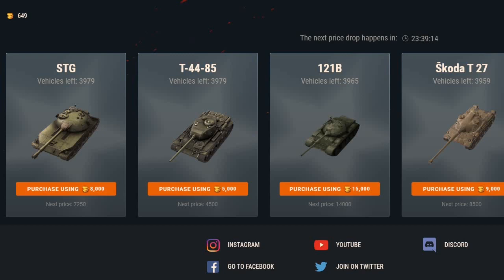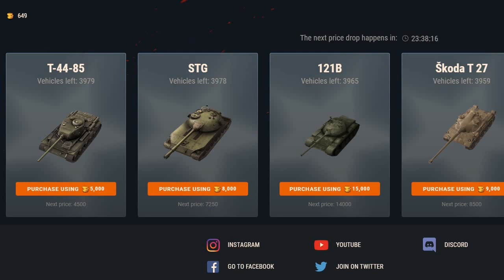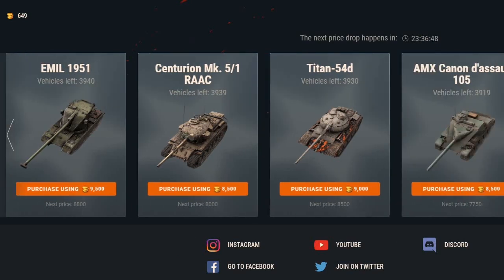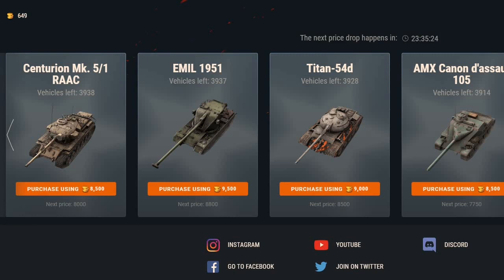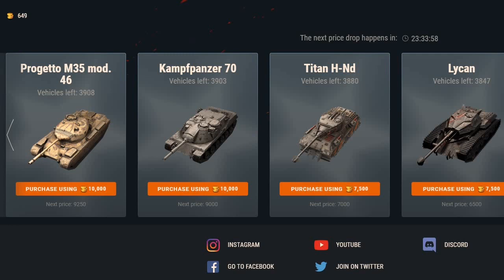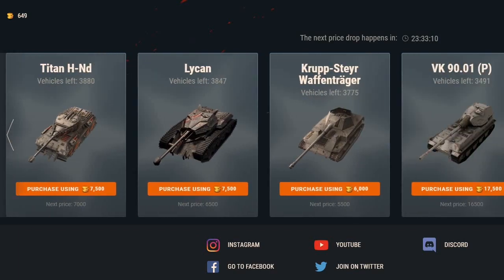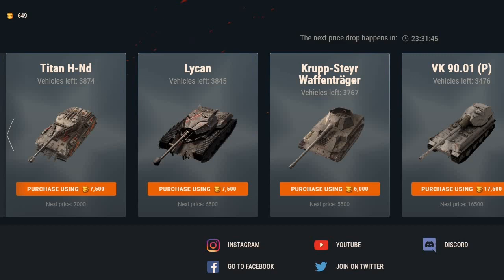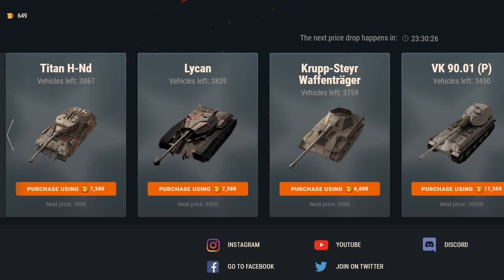WOT Blitz | X'mas Auctions 2022 Week 3 (What Tanks Should You Pick Up)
The last week of this year's auctions, what tanks are you interested in picking up?